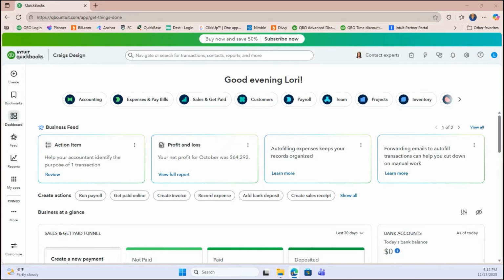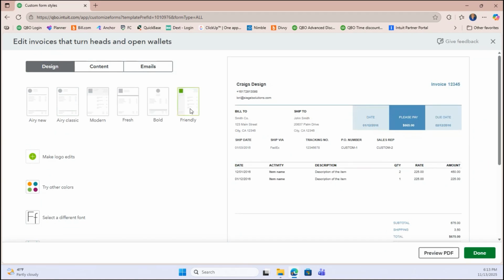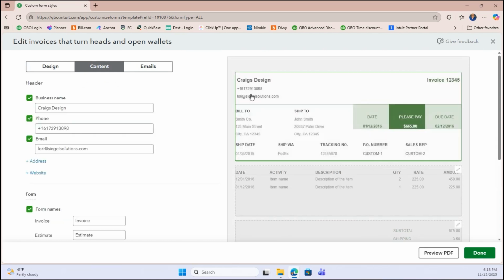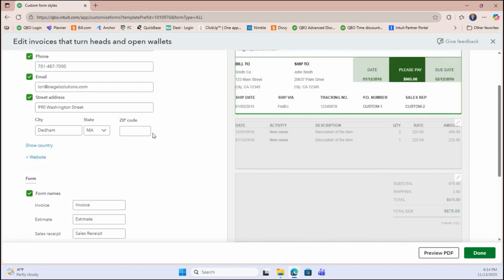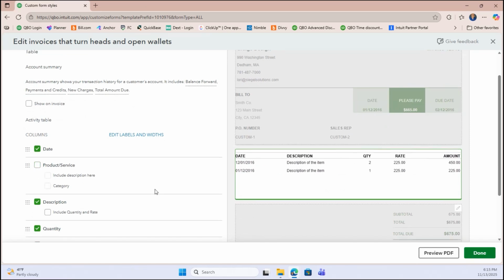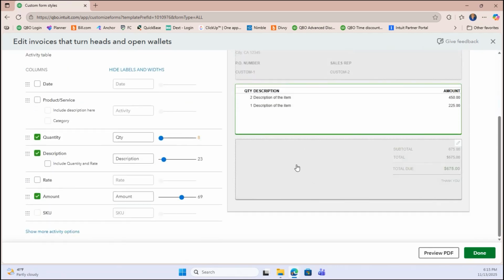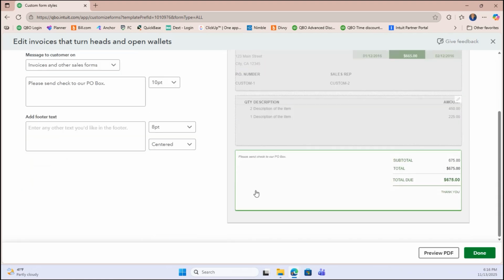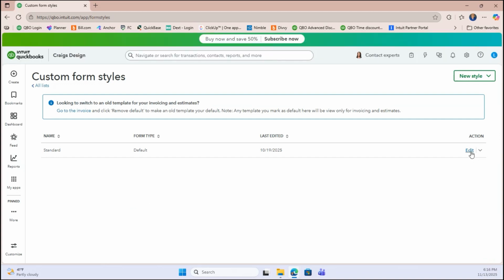QuickBooks Online Tip - Customizing Your Invoice Style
*Minimum service level requirement to receive a free subscription.